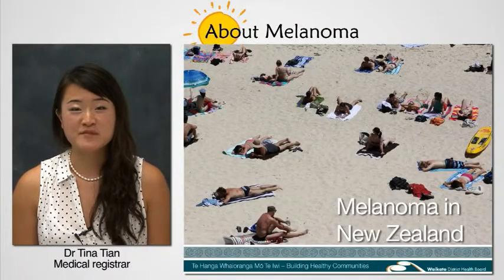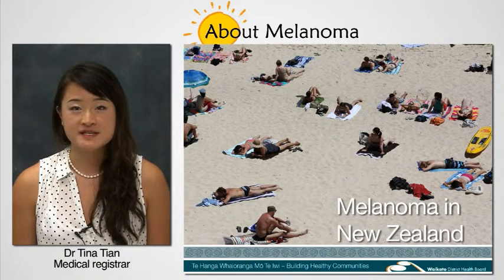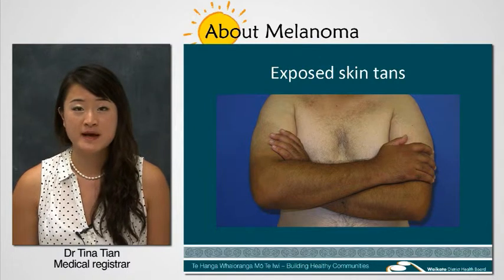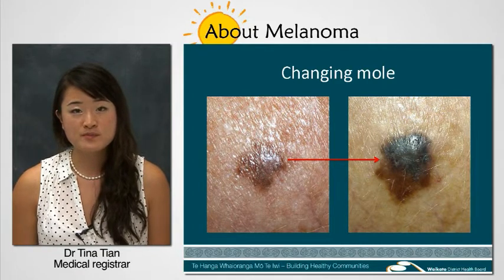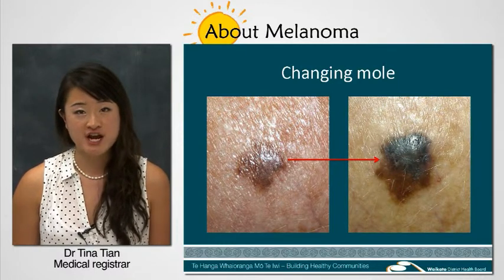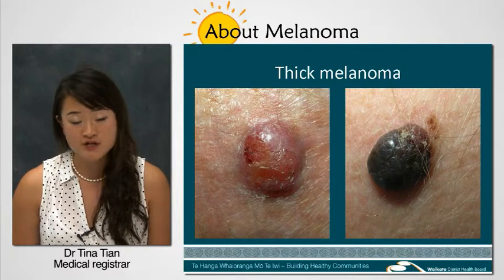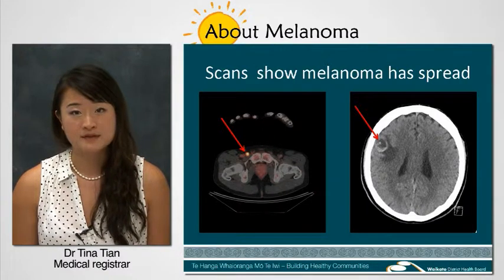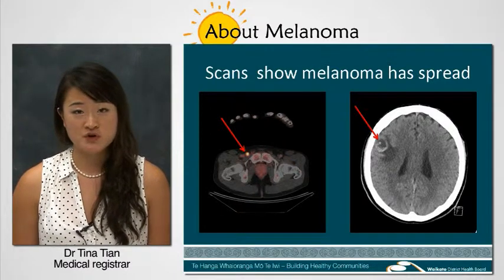What is melanoma?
An introduction to melanoma in plain English. Melanoma is a form of skin cancer nearly always related to exposure to sunlight. It's formed by out-of-control proliferation of pigment cells, melanocytes. There are thin and thick types of melanoma. Thick melanomas are more likely to spread to lymph nodes and other parts of the body.

Narrator: Dr Tina Tian, Visiting Medical Registrar